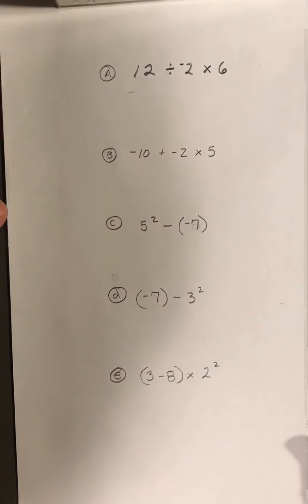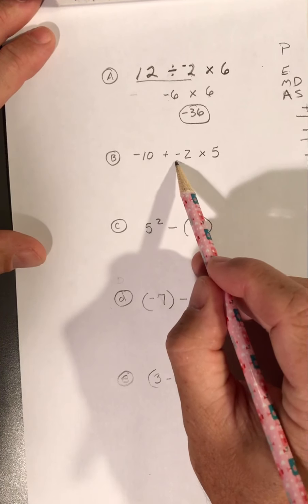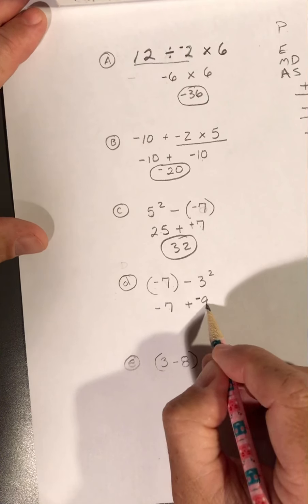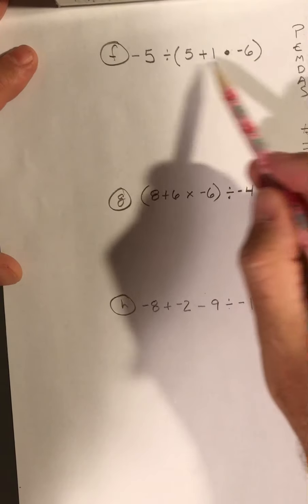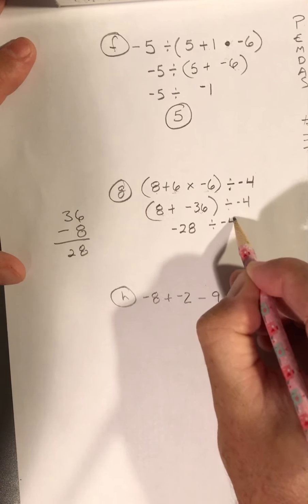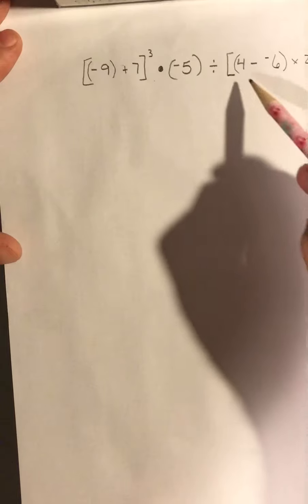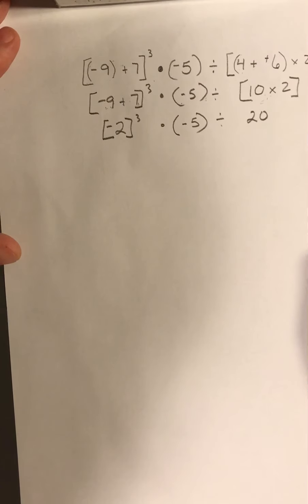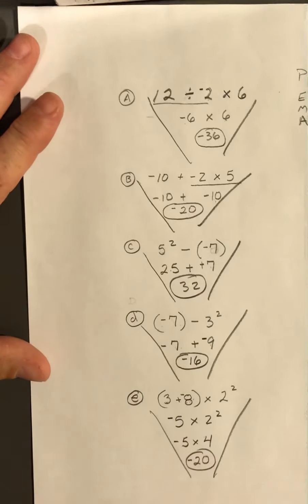Order of Operations Day 2( with integers)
Order of Ops ( Day 2) ( this time with negatives)